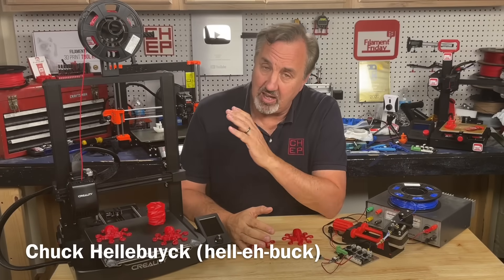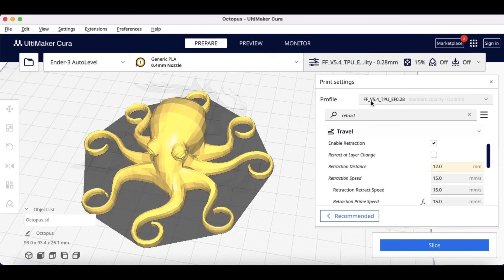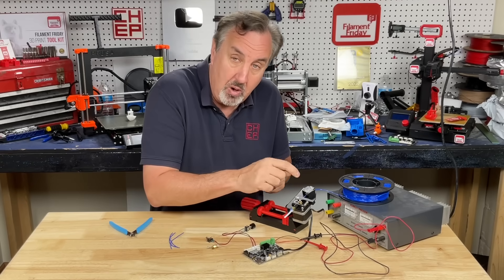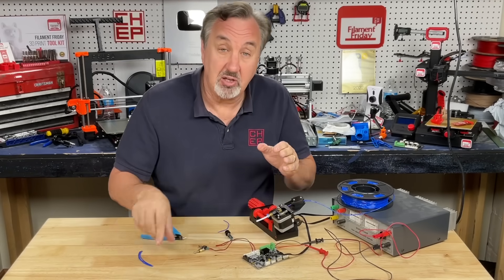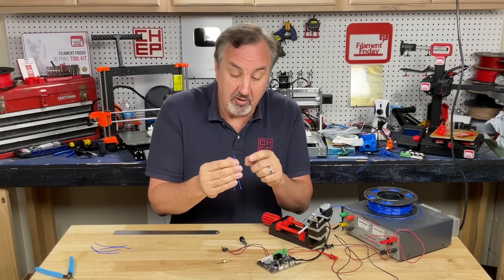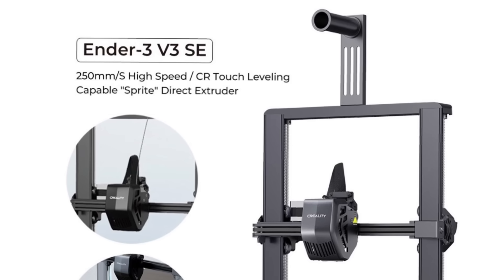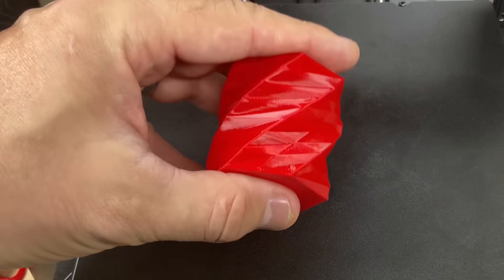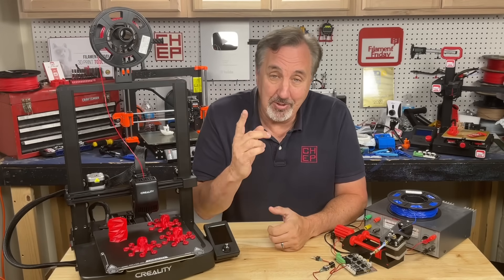How to print Flexible Filament on Direct Drive Ender 3 3D Printer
Chuck creates a new TPU profile for the Ender 3 V3 SE 3D Printer. It prints faster and is direct drive so it required a new setup. Chuck uses his custom electronics setup to create a TPU tester using an old Ender 3 Board and an Extruder. Check it out in this weeks Filament Friday.

Filament Friday Tool Kit:

Filament Friday E-Leveler 2 for Bed Leveling:

Nozzle Removal Tool:
1/4'' Socket

 Ender 3 Glass Bed:

Replacement Nozzles for CR10/Ender 3:

X-Axis Tensioner
Y-Axis Tensioner

Filament Friday Sticker:
Send Self Addressed Stamped Envelope to:
Electronic Products

Chuck's Arduino Book: